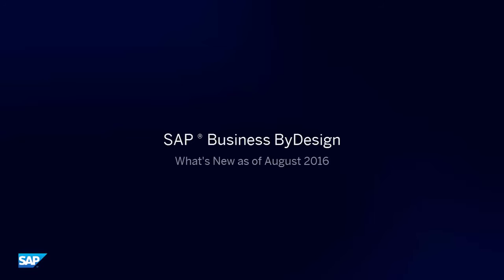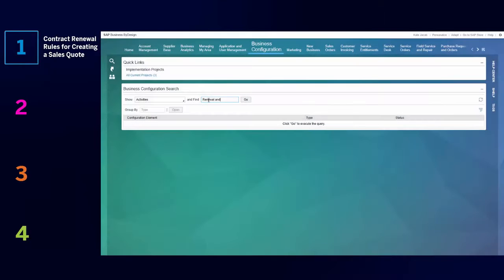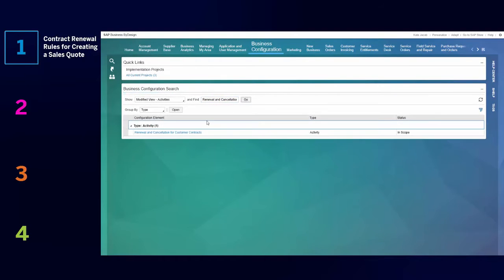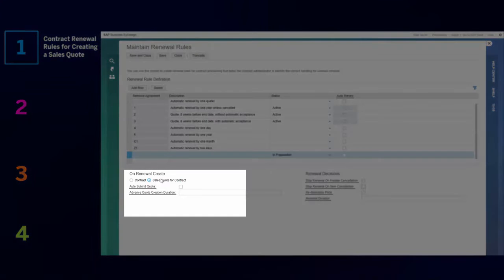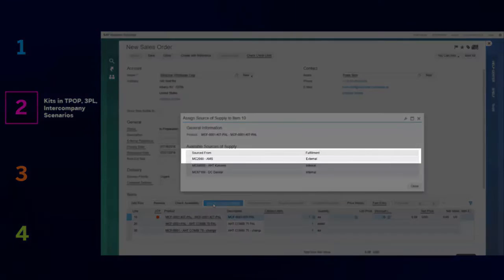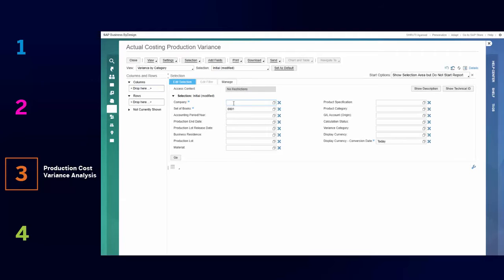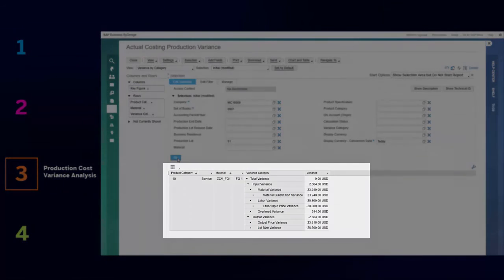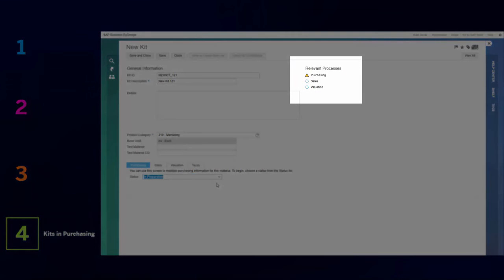what's new in sap business bydesign as of august 2016